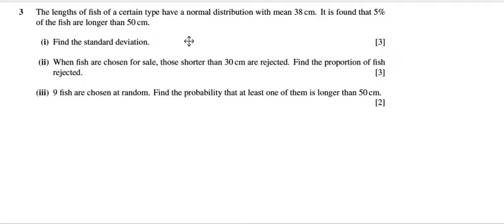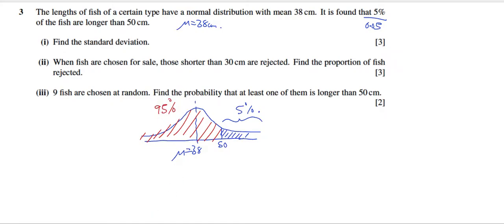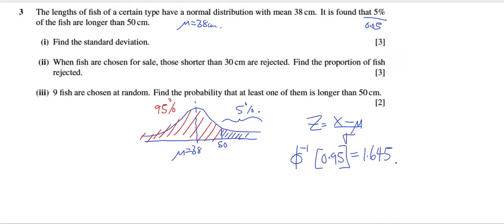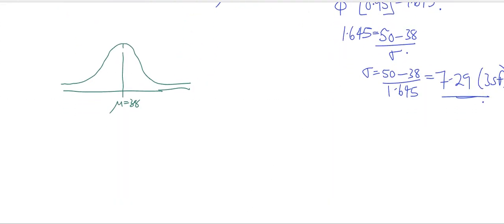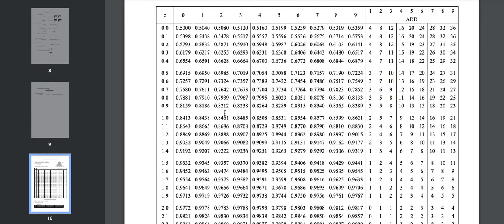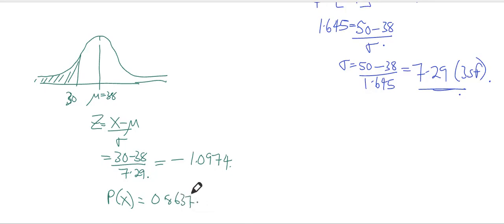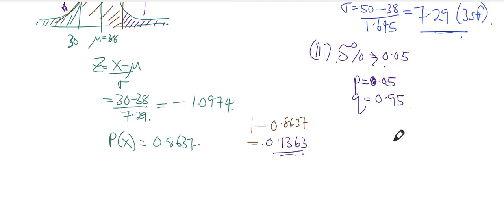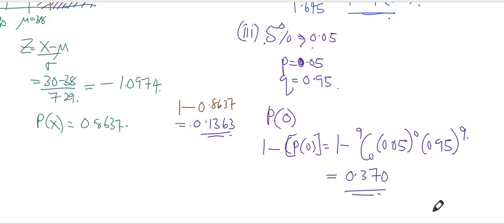Fish longer than 50cm Normal distribution